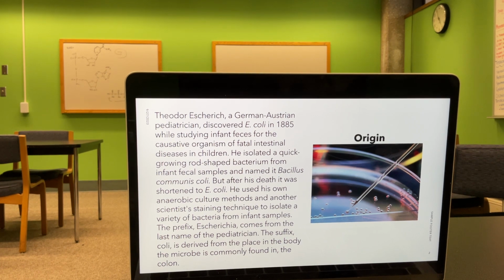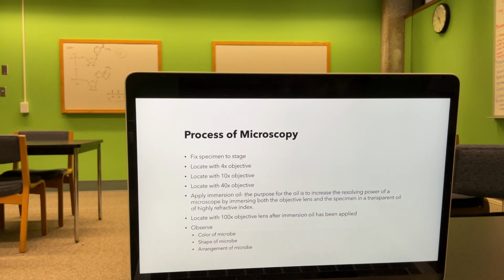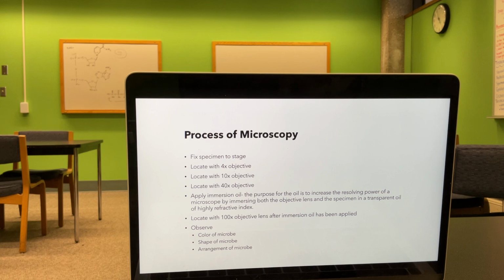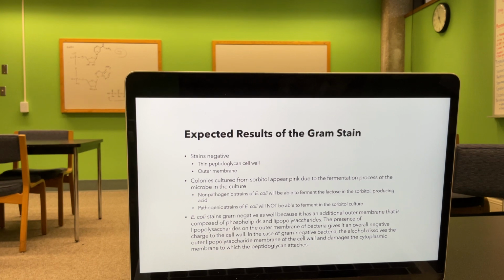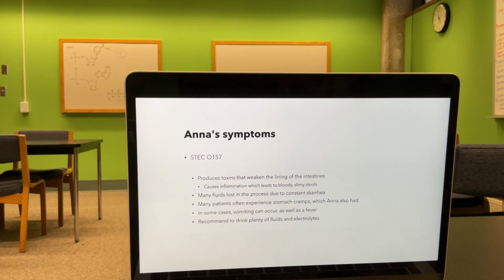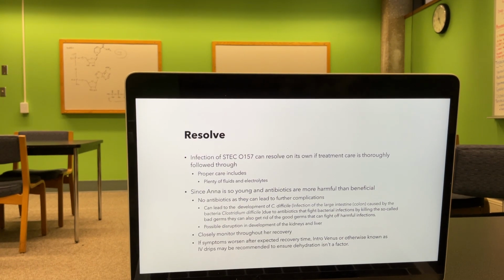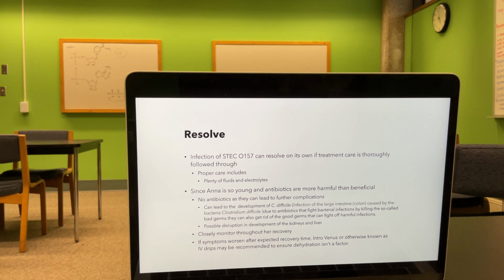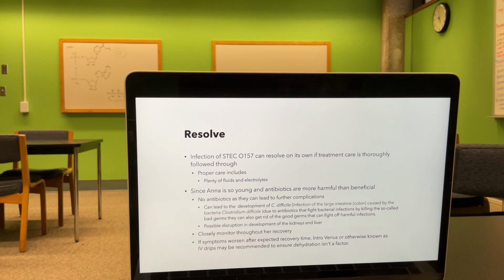Mia Drayton V1